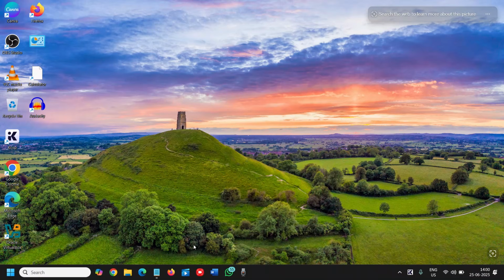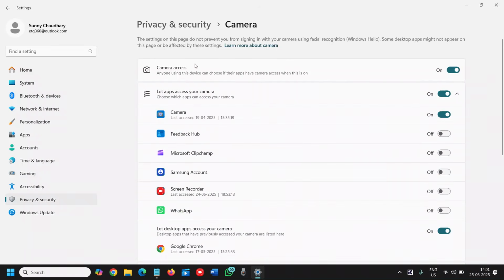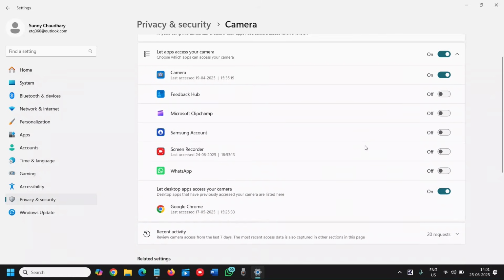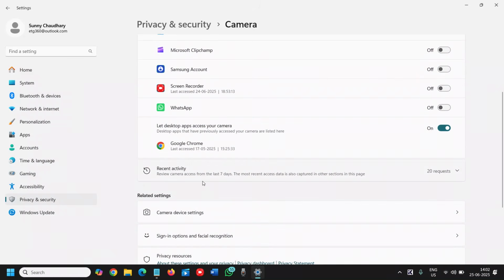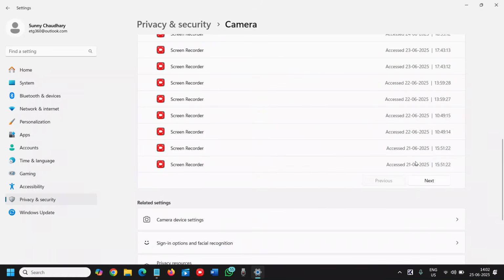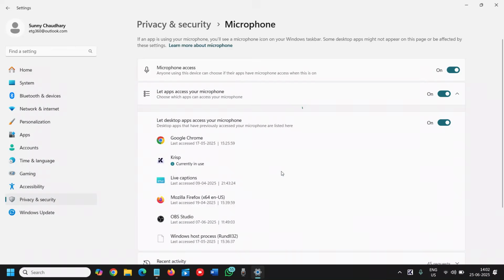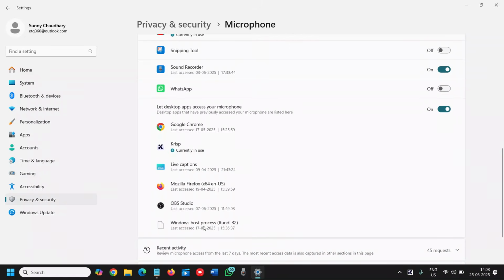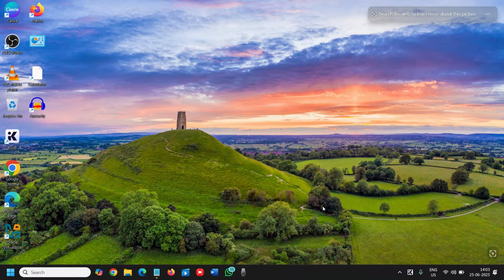Is Your Webcam Spying On You? (Check This Now)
Is your webcam or microphone spying on you without your knowledge? In this powerful tutorial, learn how to check if your laptop or PC camera and mic are being accessed secretly – and how to stop it immediately! Whether you're using Windows 11, Windows 10, or even external webcams, this step-by-step guide will help you protect your digital privacy in just a few minutes.

We'll cover:

How to detect unauthorized webcam/mic usage

Windows settings to track microphone and camera activity

Security software tips to detect spying

How hackers exploit webcams & how to block them

🛡️ Don't wait until it's too late — secure your privacy NOW!
📌 Watch till the end for bonus privacy tips!